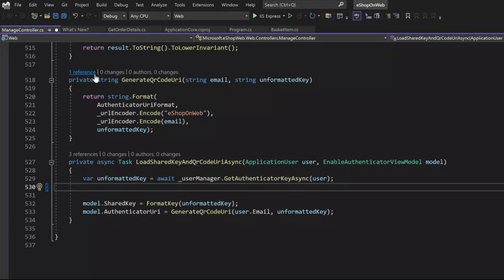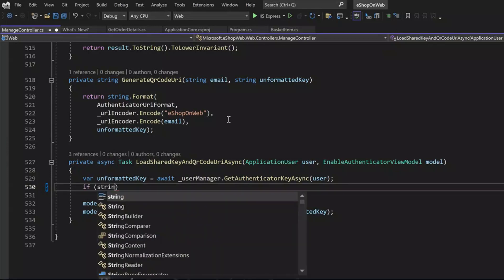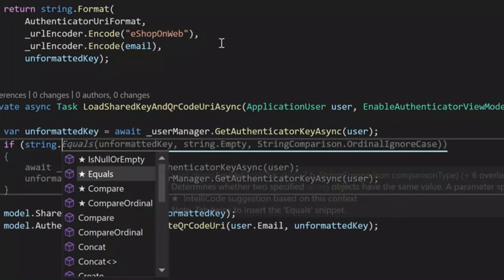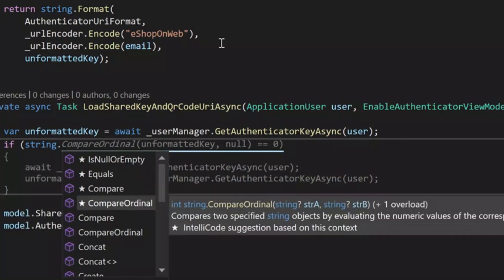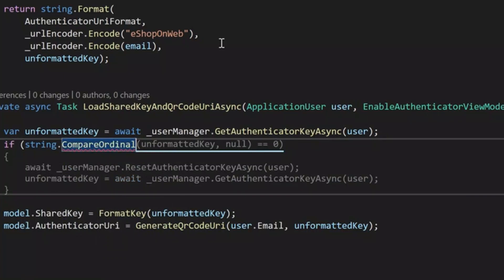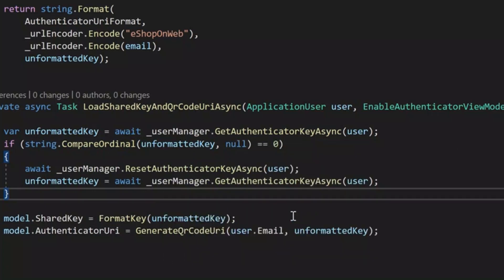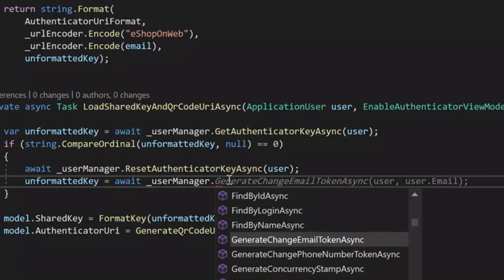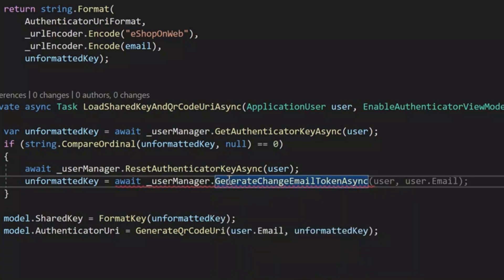Visual Studio 2022 IntelliSense can now steer GitHub Copilot's code completions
GitHub Copilot and Visual Studio’s built-in AI assistance features are now better together. With the latest version of GitHub Copilot, changing your selection in Visual Studio's IntelliSense list steers the GitHub Copilot with additional context about your code, so you can easily explore the single and multi-line code completions to get just the code you need. To see text behind the IntelliSense list, either press Left CTRL or accept the prediction.

Requires Copilot version 1.84+.

Users on Copilot 1.77 or earlier may need to manually update: click Extensions ⇨ Extension Manager ⇨ Updates